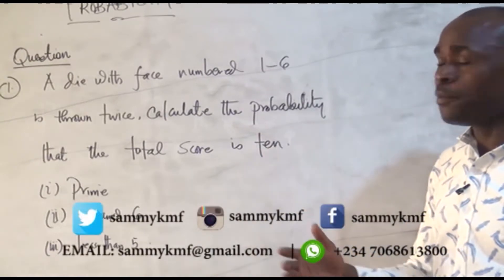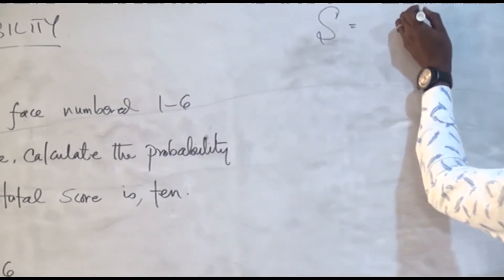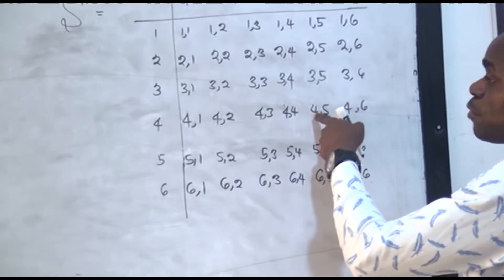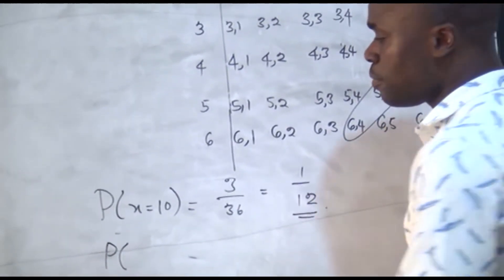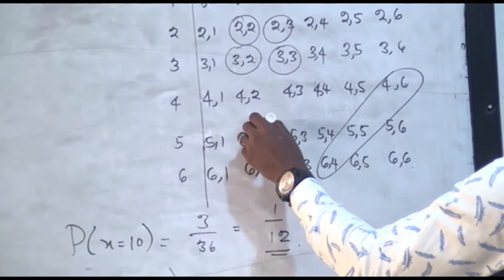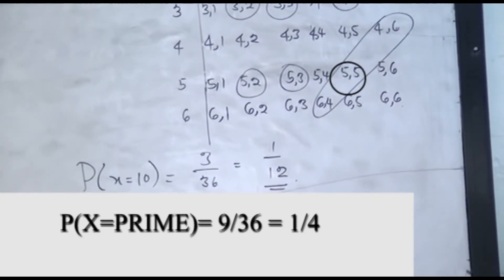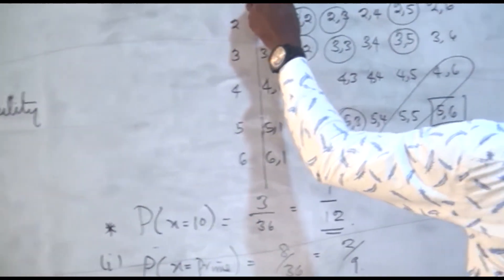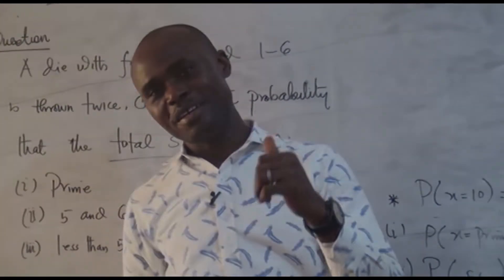Introduction to Probability Theory, Random Variables with examples PART C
Probability of having primes in a throw of two die, probability of having a sum of ten, ... Etc